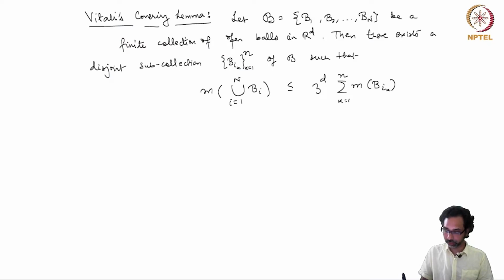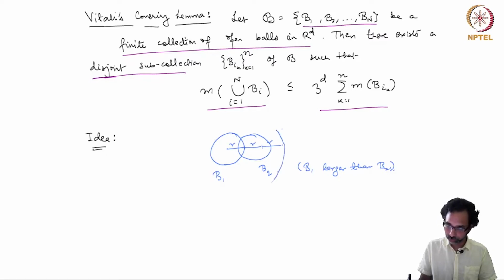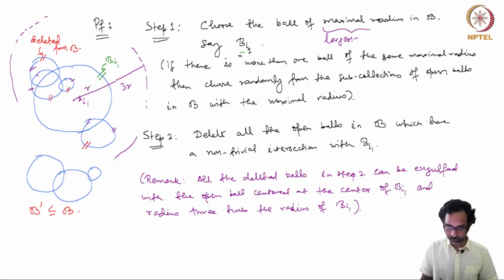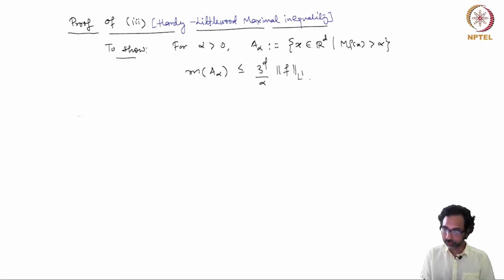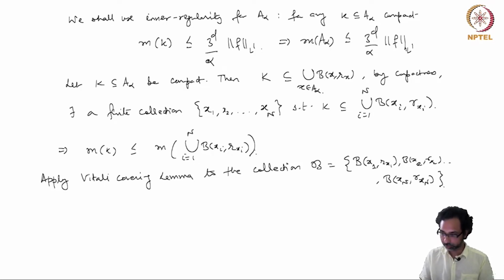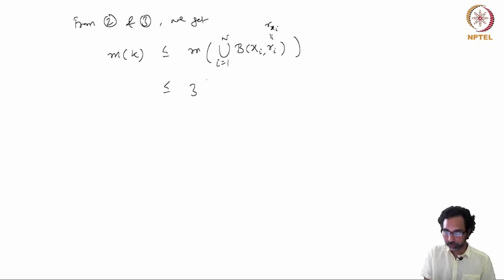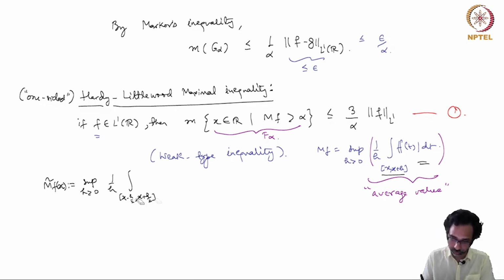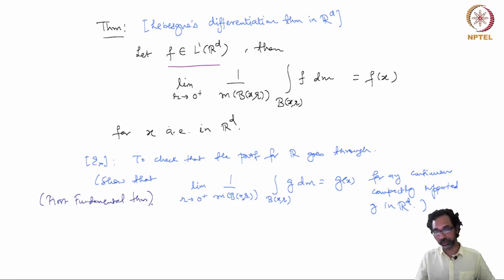Lebesgue's differentiation theorem: statement and proof - Part 2